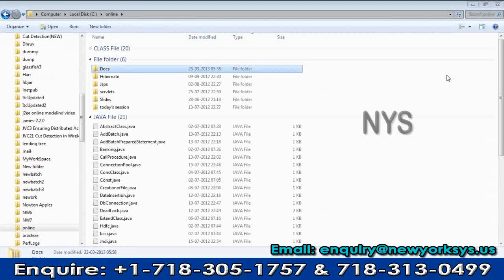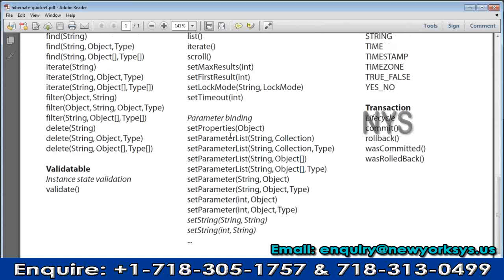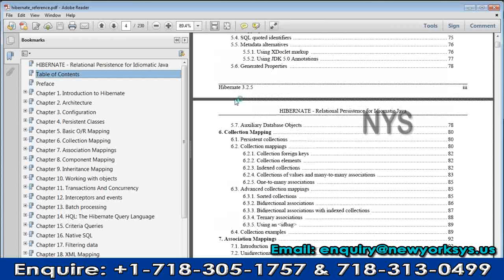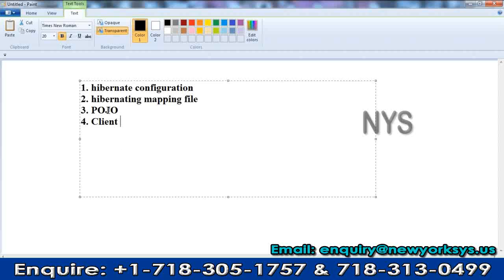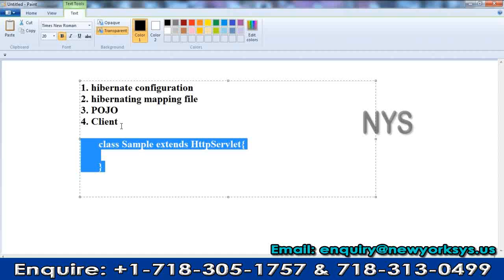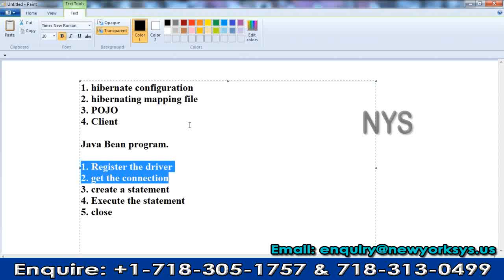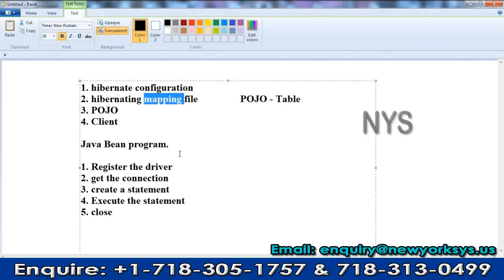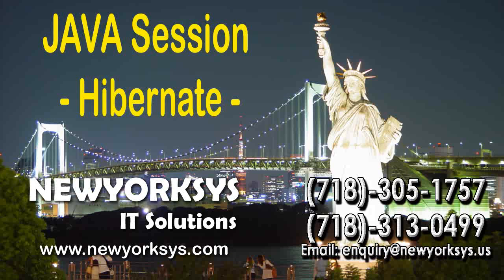JAVA - Hibernate Online Training Demo Session | Newyorksys Training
Newyorksys Deliver JAVA - Hibernate Online Training by Experienced and Certified Trainers. Fast Track and Regular Track with Job assistance.

Newyorksys are destined to offer quality IT training and comprehensive IT consulting services with complete business service delivery orientation. Newyorksys have implemented many pioneering service delivery methodologies, and IT training services.

java tutorial, java tutorial for beginners, java programming, java programming tutorial, java scripting tutorial for beginners, j2ee tutorial for beginners,
j2ee web application, j2ee overview, j2ee design patterns tutorials, hibernate tutorial,  hibernate tutorial session introduction to java hibernate part, hibernate netbeans, hibernate tutorials